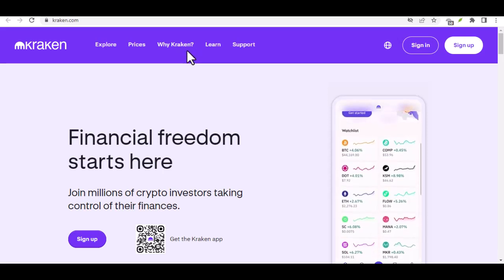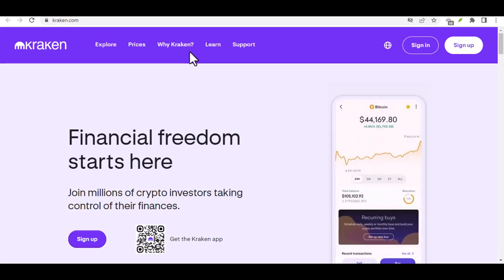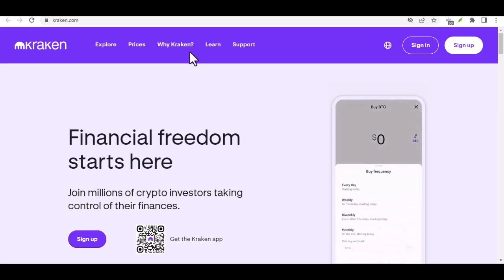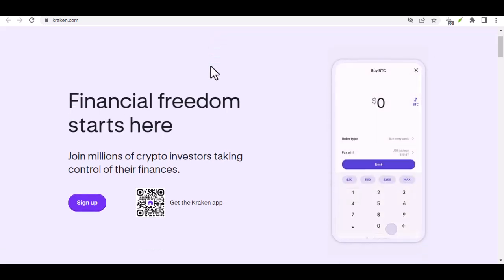How to deposit USD into Kraken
In this video we talk about How to deposit USD into Kraken